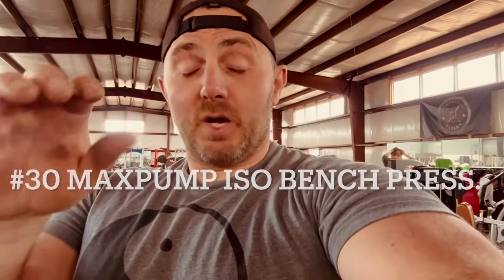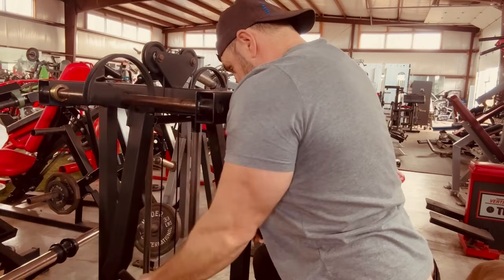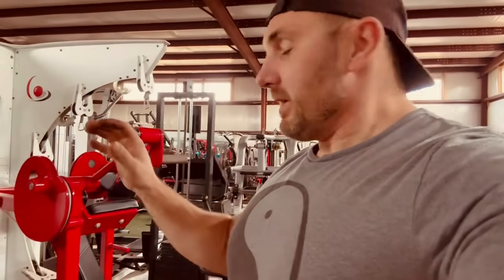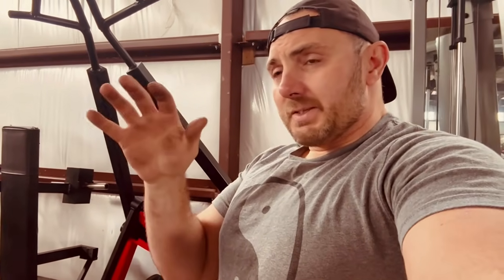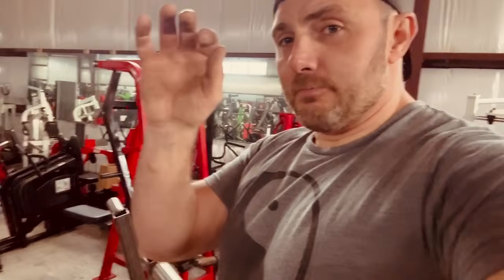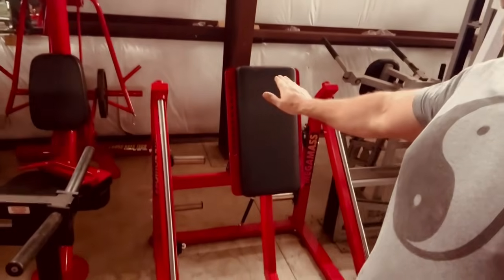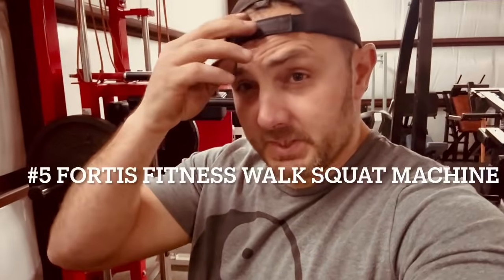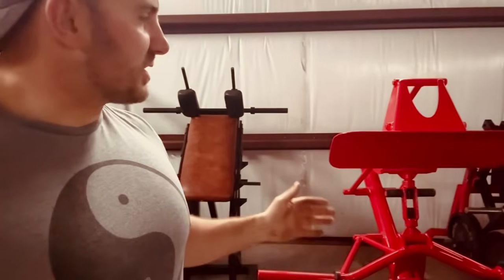BEST of the BEST: Top Gym Equipment Machines of 2024!!!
BEST of the BEST series. I review the best of the best equipment for each movement and body part. Today I am reviewing all of my equipment purchases from 2024. I rank all of them from top to bottom. How many machines did I buy? (Hint: There are more than 29 of them...) How much did I spend on them? I give you my honest, no BS opinion. P.S. You may see some machines you never have. You may also see some killer modifications!